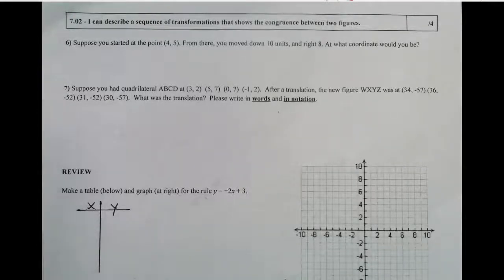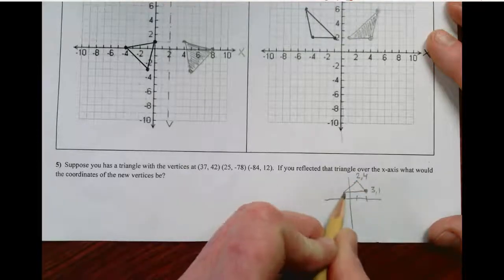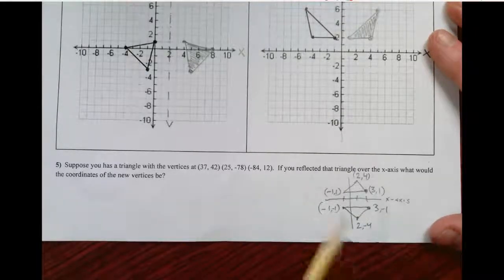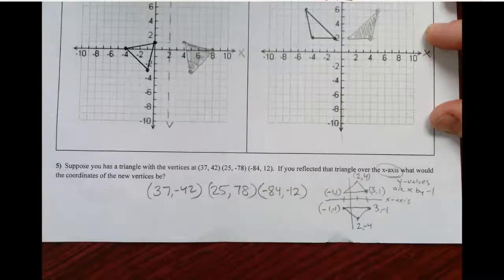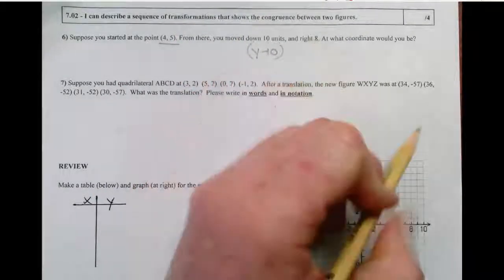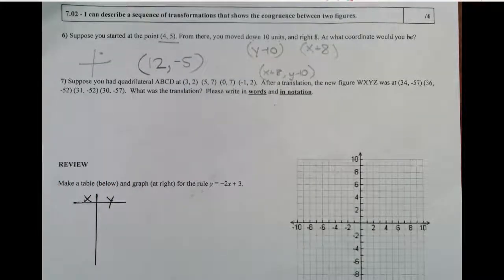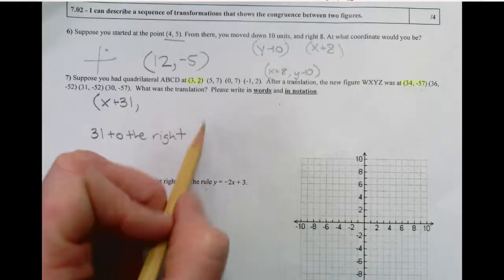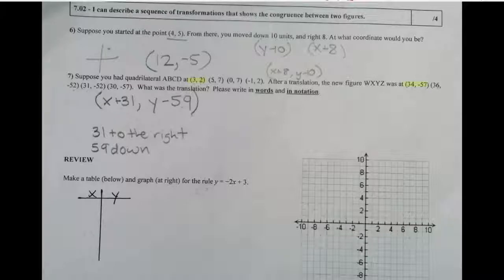Grade 08 7 02 I can describe a sequence of transformations